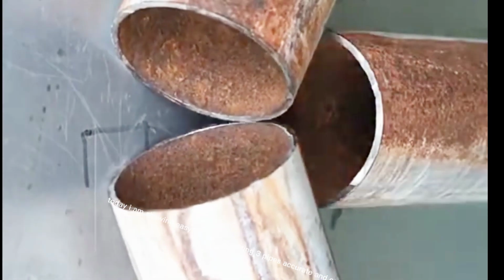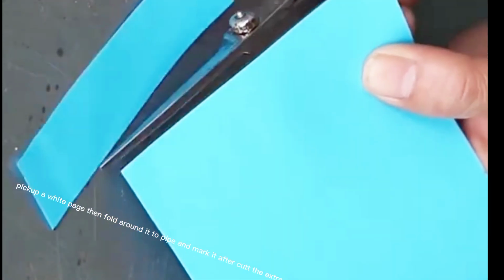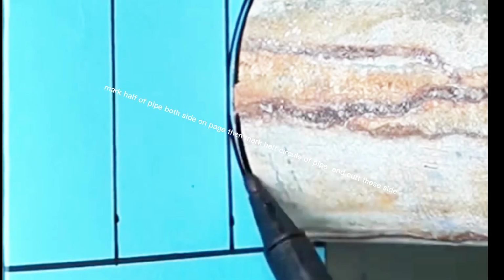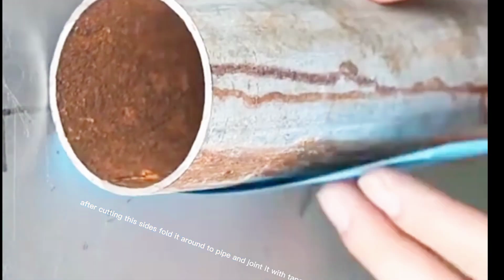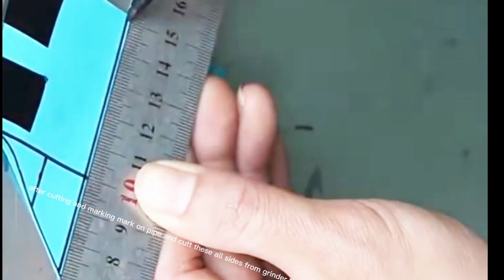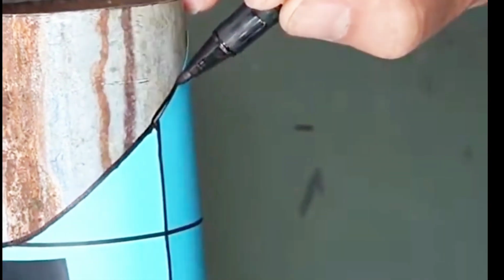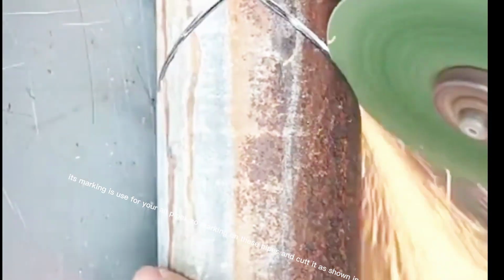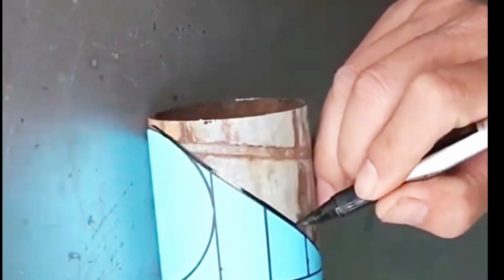Metal Tube joint perfectly | round pipes connecting properly